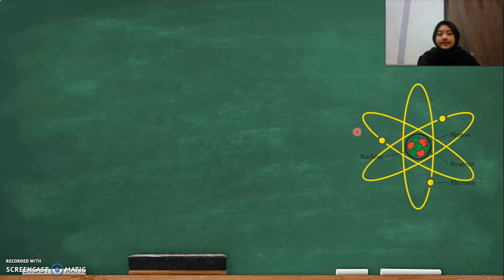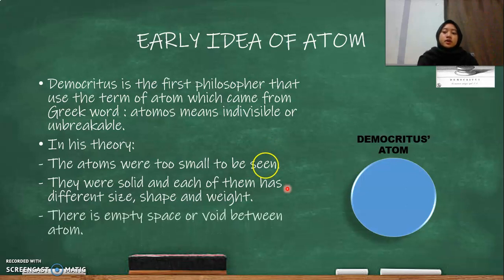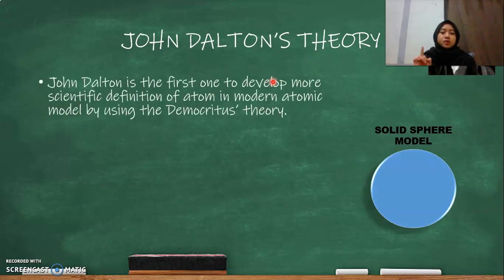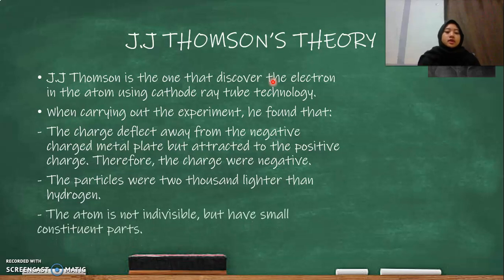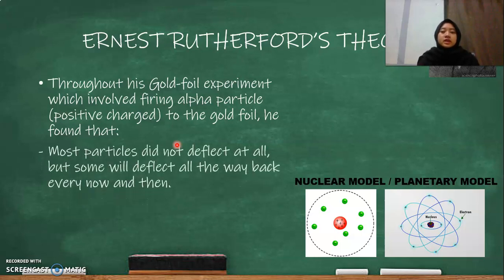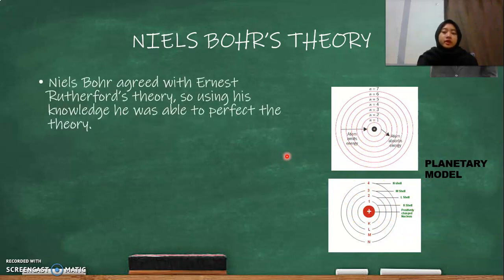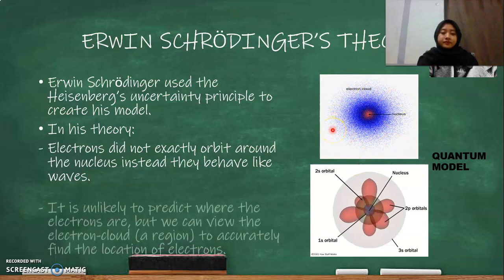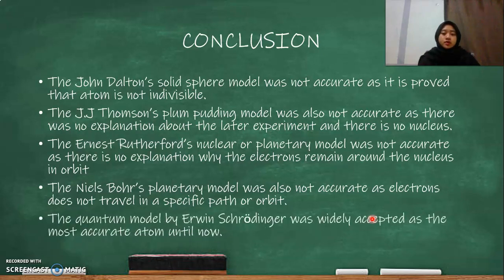THE ATOMIC HISTORY : CHM 131 PRESENTATION VIDEO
This is a presentation video of mine for the UITM assessment of CHM 131.